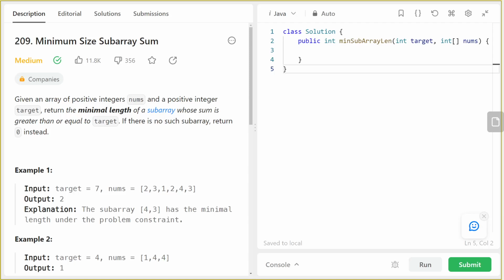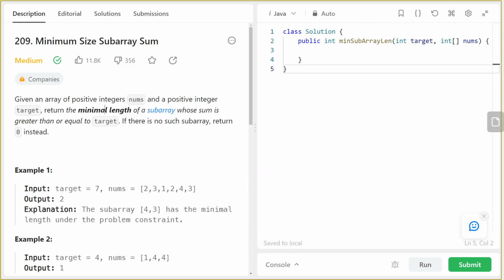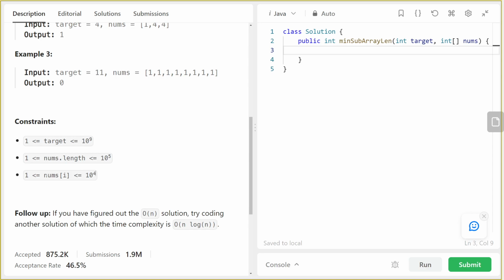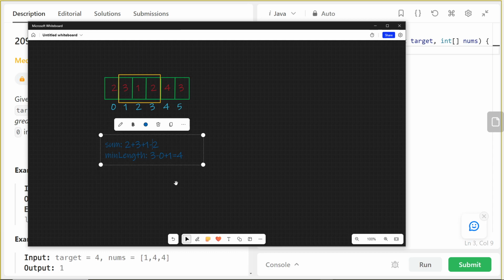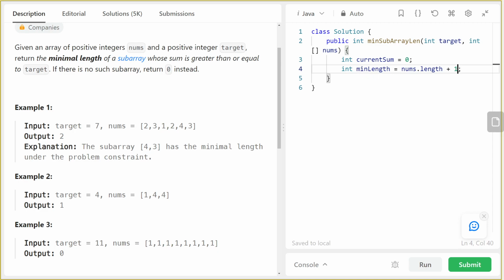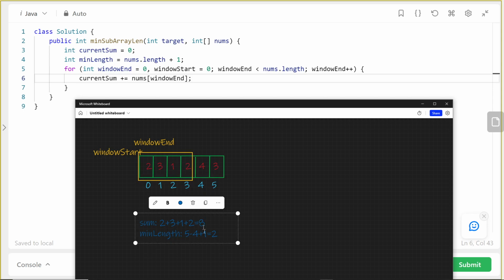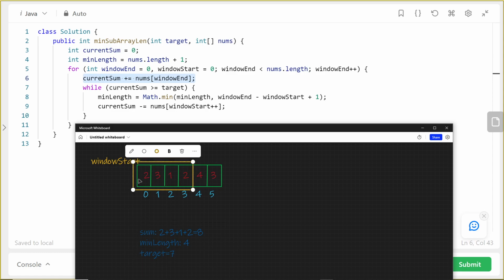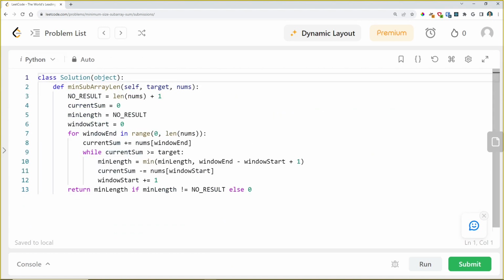Minimum Size Subarray Sum - Sliding Window - Leetcode 209 - Python and Java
Timecodes

0:00 - Intro
0:12 - Problem description
1:47 - List of keywords to identify a Sliding Window problem
3:00 - Big O
5:15 - Constraints
8:00 - Solving the problem
13:45 - Code explanation and solution in Java
26:15 - Code solution in Python (for explanation see Java section of video)